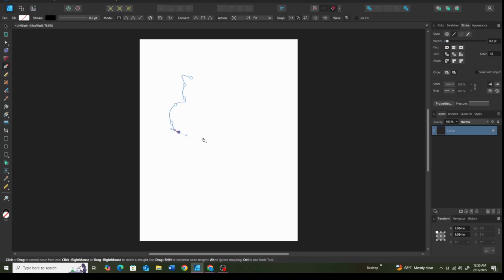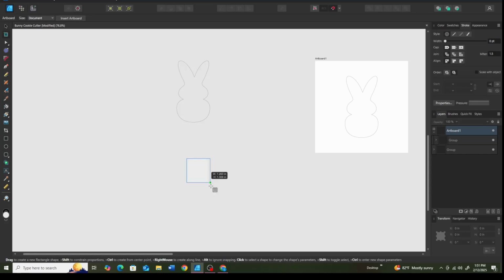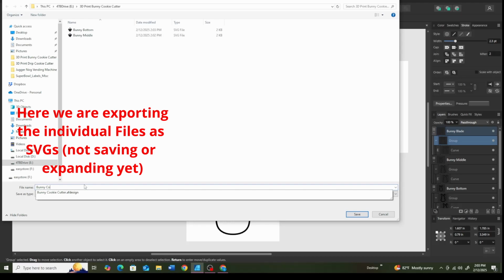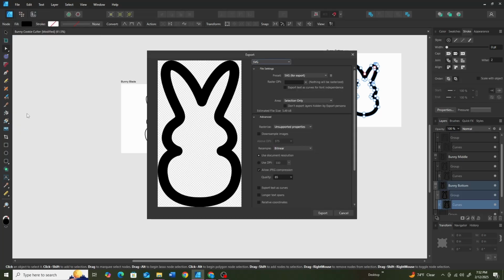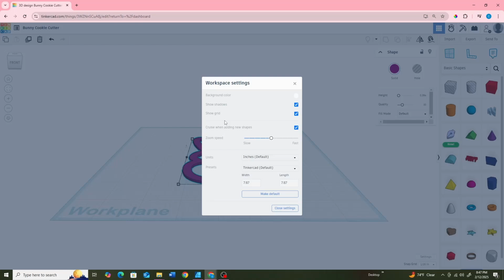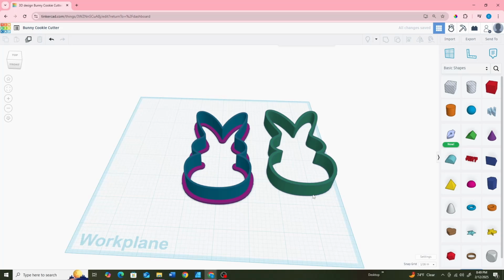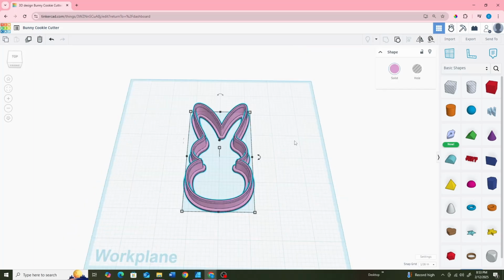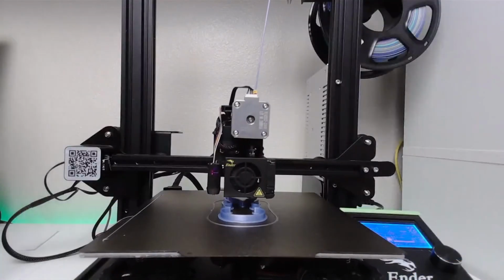🐇🐇🐇Make Your Own 3D Print Cookie Cutters with Affinity Designer and Tinkercad / Make a Bunny!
Hello Everyone,
Today we are going to making a 3D Printed Bunny Cookie Cutter.  We will be using Affinity Designer 2 to make the layers and Tinkercad to make the actual cookie cutter.  We also used ZYL Tech Silky PLA filament from Amazon.

If you make 3D Printed Cookie Cutters, share the inspiration and tag us on Instagram @ tranquil_mentor/

✨Keep in mind if your feeling a little down or overwhelmed do some crafting and diying! It can really help to reduce some anxiety and give you an outlet. Be kind to yourself and make something great!

 ✨We also have some journals linked below that can help keep you on track with your behavioral health and well being.

We have been adding something new on our channel! We have been going live with 3D printing.  It’s something new to look out for.. we have added a little bit of the time-lapse of the Bunny cookie cutter so you can see the printing process. We will add the finished cutter here at the end of the video.

⭐Kittl Design Program
Try Kittl for free

⭐CREATIVE FABRICA - Create an Account or purchase a digital design product

SUPPLIES
3D Printer Filament PLA 1.75 mm 1 kg/2.2 lbs (Pink)

🌟Gorilla Clear Grip 3-fl oz Liquid Bonding Waterproof, Quick Dry, Flexible Multipurpose Adhesive

🌟Mod Podge Matte Sealer, Glue & Finish: All-in-One Craft Solution- Quick Dry, Easy Clean, for Wood, Paper, Fabric & More. Non-Toxic - Craft with Confidence, Made in USA, 16 oz.

🌟Plaid Mod Podge 32-fl oz Liquid Craft, Flexible Multipurpose Adhesive at Lowes

🌟Bleds Cordless Hot Glue Gun

✨Extra Large Silicone Craft mat

MUSIC CREDITS
✨Tropic by French Fuse - Positive fuse

GRAPHICS CREDITS
✨Vecteezy.com for the floating hearts in outro

OUR JOURNALS AND COLORING BOOK

An excellent strategy to reduce stress and anxiety is to keep a journal. Our journals will assist you in finding your inner self, releasing tension, and beginning the journey to better health. The pages come to life thanks to hand-drawn illustrations which keep you engaged. These journals and coloring books are ideal whether you need reflection, motivational quotes, or a creative boost!

🌟Meditation Session Journal By Carolyn Anderson

🌟Manifestation Journal on Amazon By Carolyn Anderson

🌟This Is Us: An All-Woman Coloring Book and Therapy Journal - By Ann Marie Brancato

🌟It's Tea O'clock Somewhere: A Tea Lovers Therapy Journal - By Ann Marie Brancato

🌟Just Me, My Thoughts, and A Cup of Joe: A Coffee Lovers Therapy Journal - By Ann Marie Brancato

🌟Journey Into The Deep: A Self Discovery Journal by Ann Marie Brancato

🌟Therapy By The Sea: Cast Away Your Thoughts By Ann Marie Brancato

Regetek 81 inch Camera Tripod
Joby GripTight GorillaPod PRO 2
AMER Dual LCD LED Monitor Desk Mount Stand
USB Microphone MAONO 192KHZ/24Bit